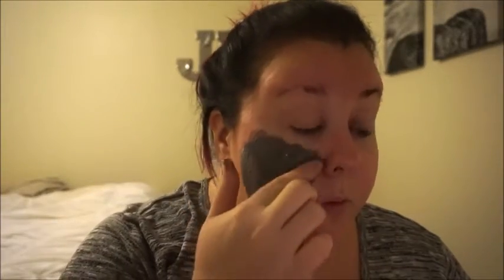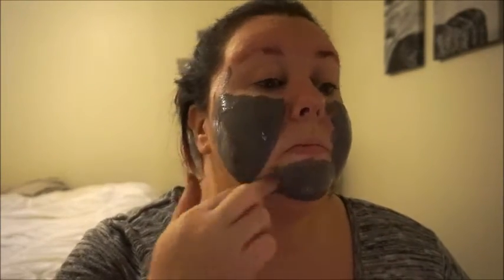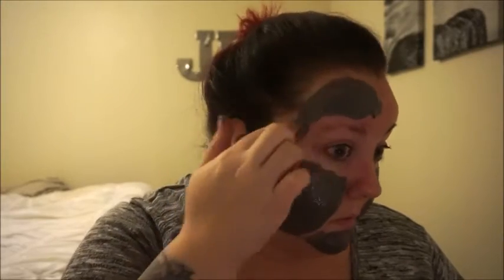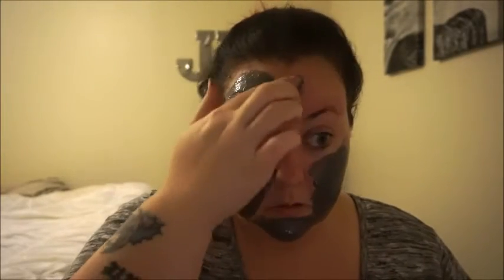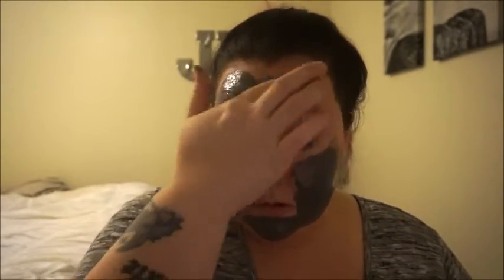Yes To Charcoal Detox Mask Review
HAPPY NEW YEAR! Here is hoping that 2017 is a great year for you and your family and friends!
I have never tried a Charcoal Mask before, but this one is pretty good! And Yes, they do have it in a tube. Now that I know that..I will be getting me some! Hope you enjoy my little review!